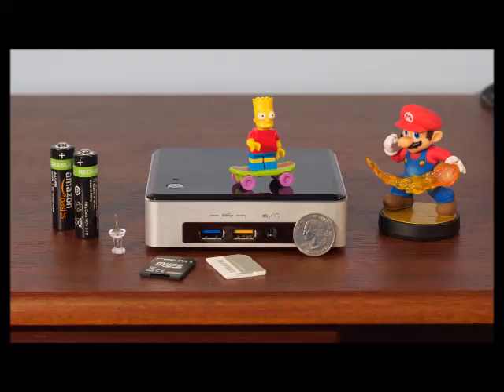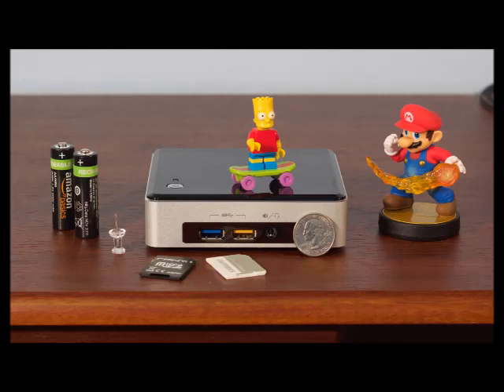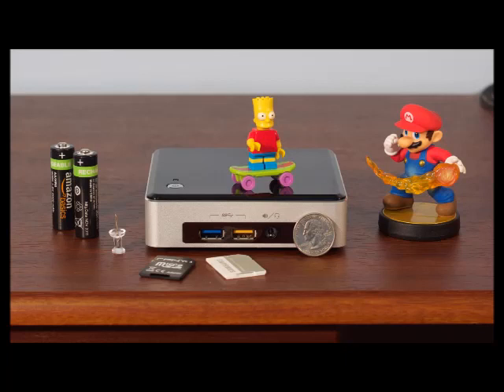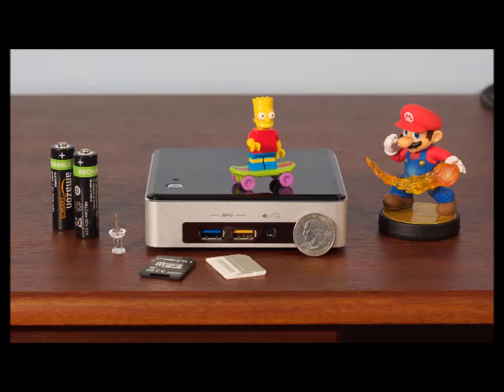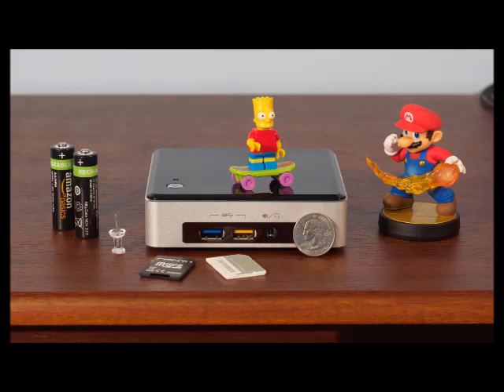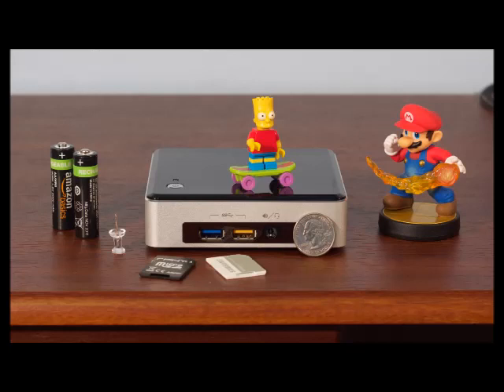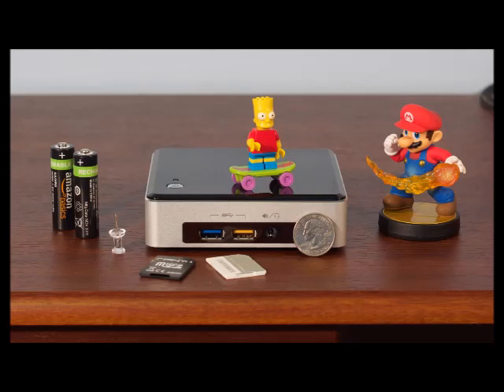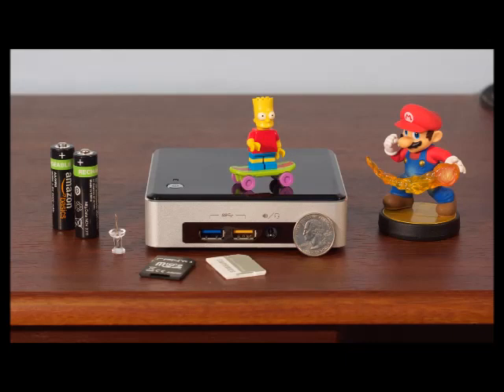Review Intel's Broadwell mini PC is a next generation Ultrabook in a box